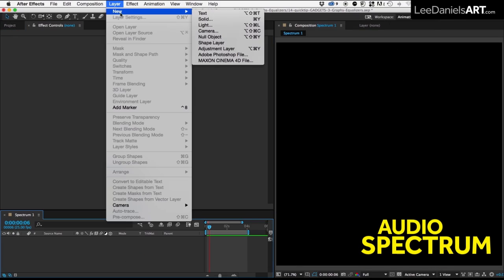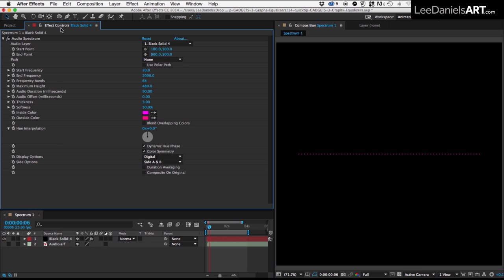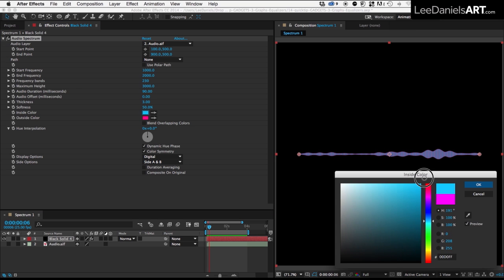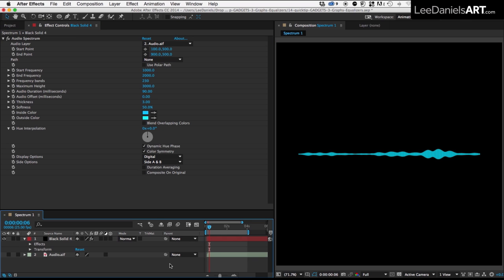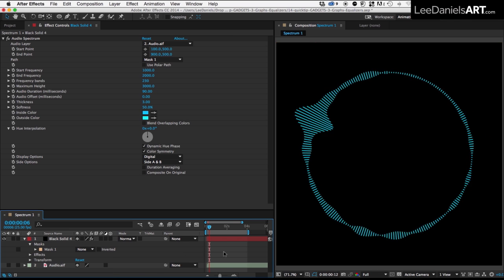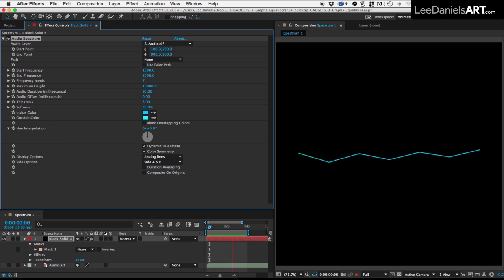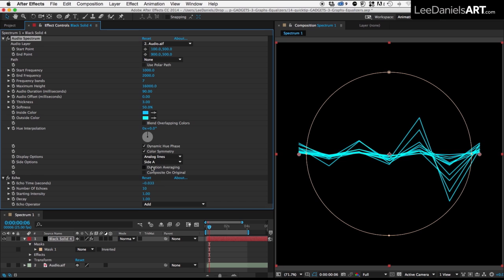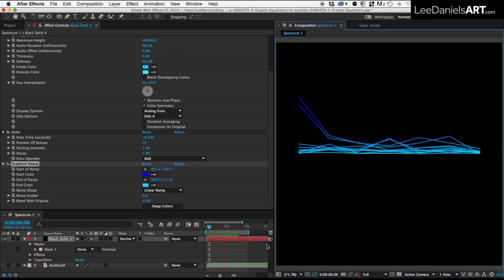After Effects Tutorial | QUICK TIP | GADGETS #3 | Graphic Equalizers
QUICK TIP | After Effects | GADGETS #3 | Graphic Equalizers

This QUICK TIP After Effects Tutorial demonstrates a quick way to create hundreds of different styles of graphic equalisers and random data charts for Science Fiction style interfaces, using only the Audio Spectrum feature in After Effects and some customizable techniques.

Youtube.com/LeeDanielsART
Facebook.com/LeeDanielsART
Twitter.com/LeeDanielsART